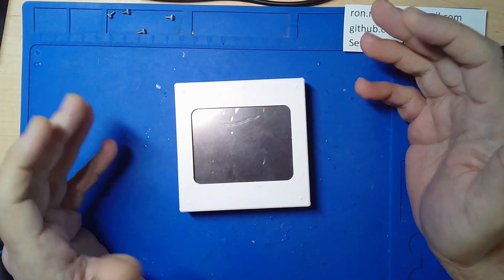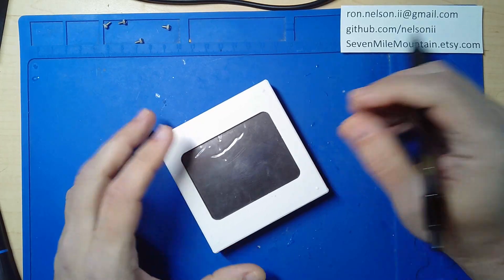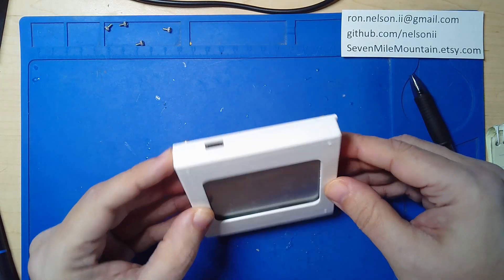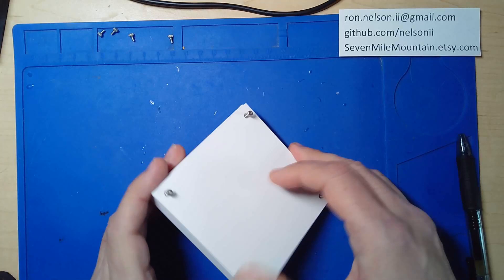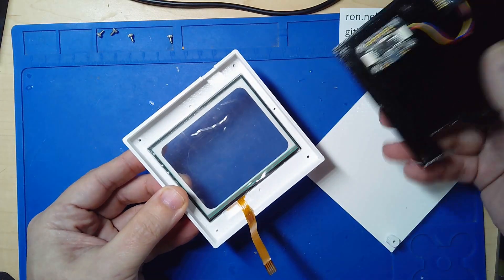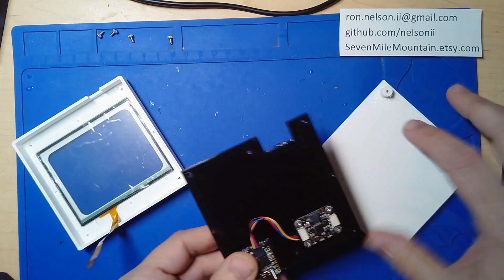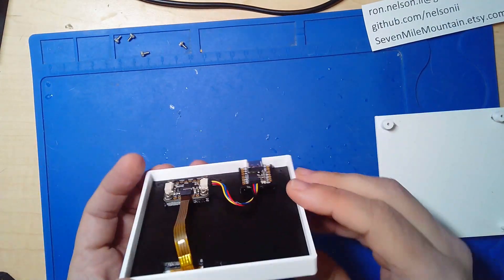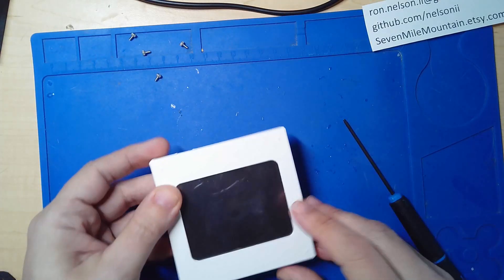DIY Resistive Touchpad : The Hardware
Use my 3D models and parts from Adafruit to create your own Resistive Touchpad. Unlike newer touch surfaces, these get triggered by a hard object, like a stylus, fingernail, or prosthetic.